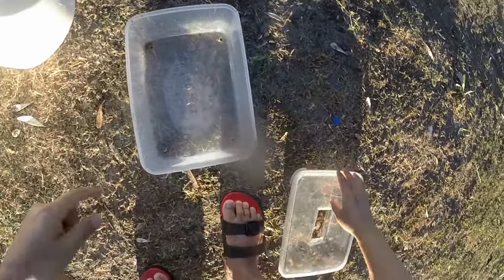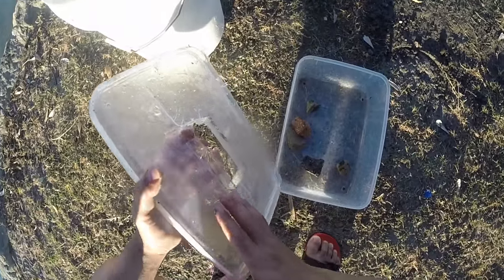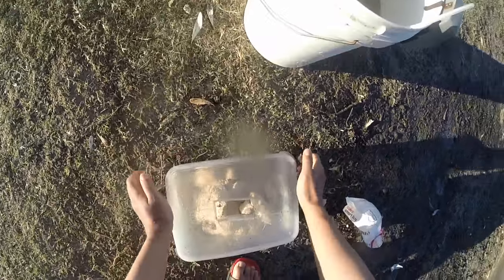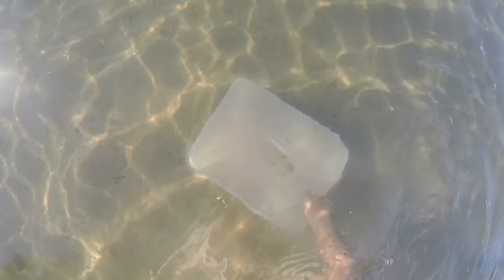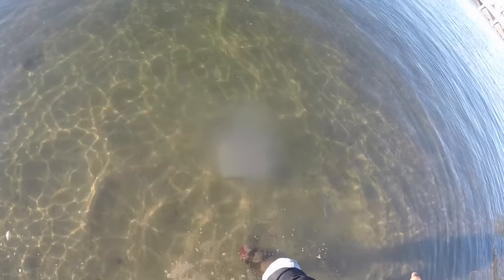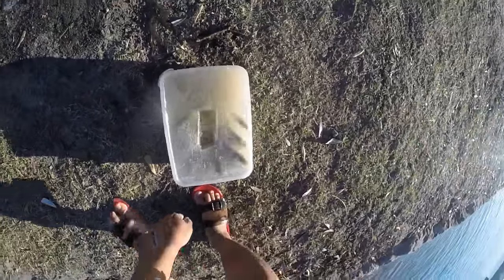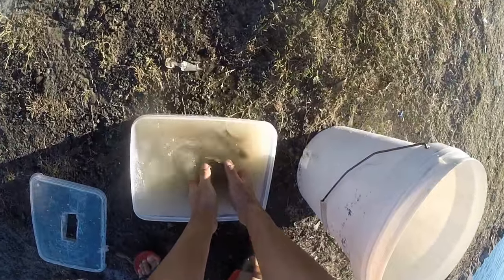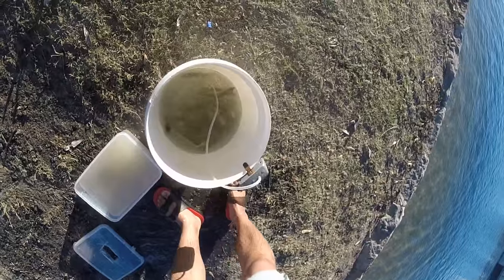How to catch mullet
I find little hard to catch yellow tail in winter .. so its perfect time to collect mullet .. and target the river Jewfish.. and this is the cheap and easy way to collect your own bait...  I am happy to share my knowledge with your guys ... thanks for watching again... enjoy the video..